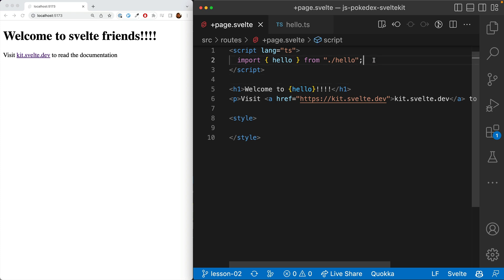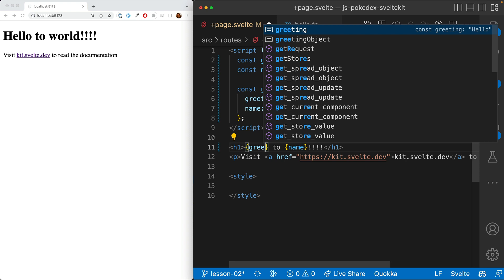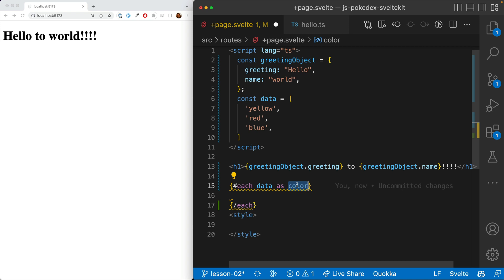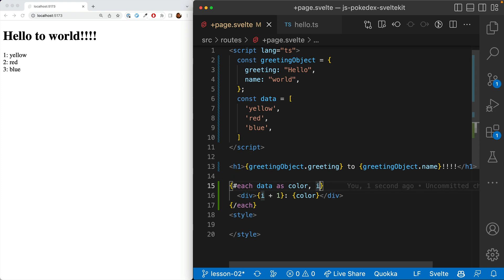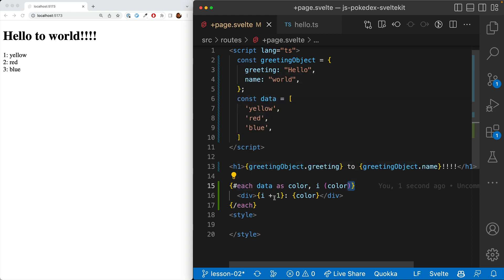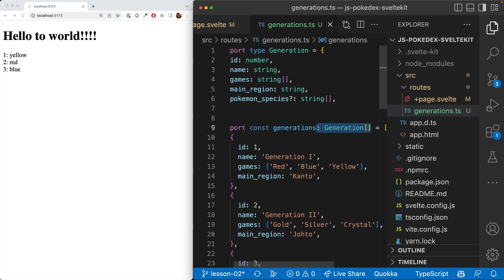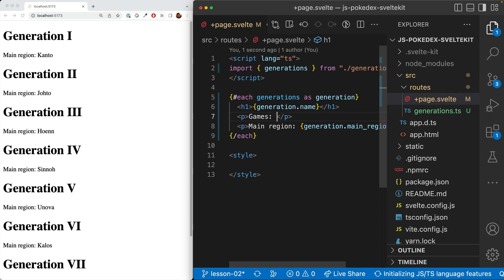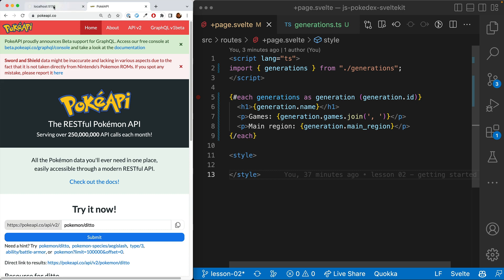Each loops and objects [Intro to SvelteKit 1.0, part 3]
0:00 Preview and review
0:41 Objects
1:19 Arrays and Each loops
2:24 Index
2:48 Keys - use them (unless you don't have unique data)
3:53 Application: Pokemon Generations
6:04 Preview of next episodes